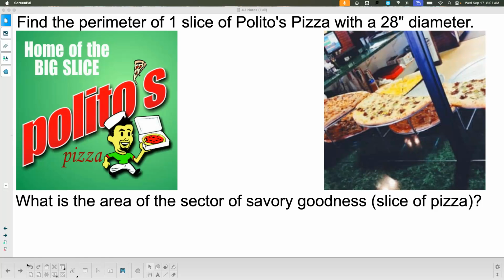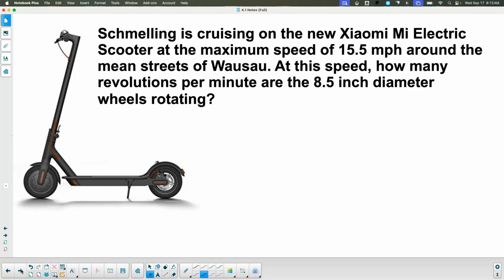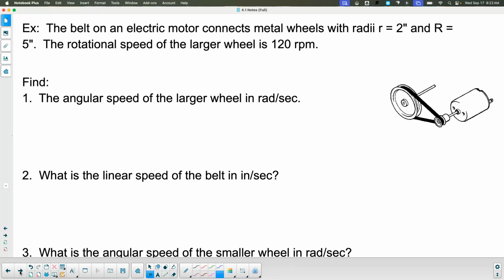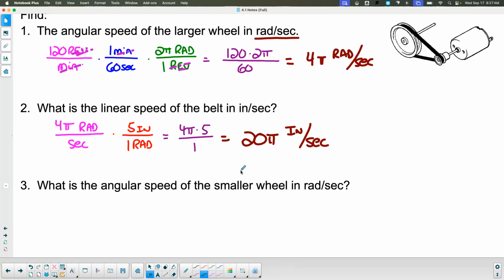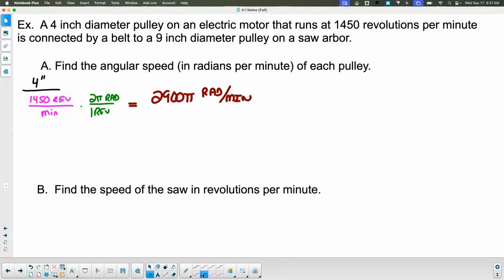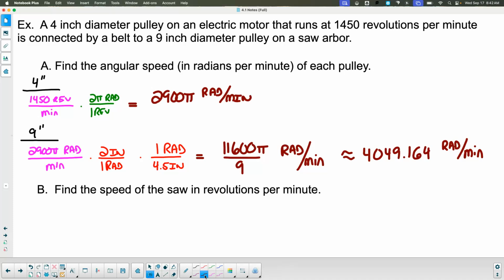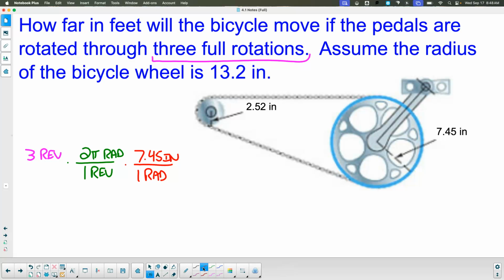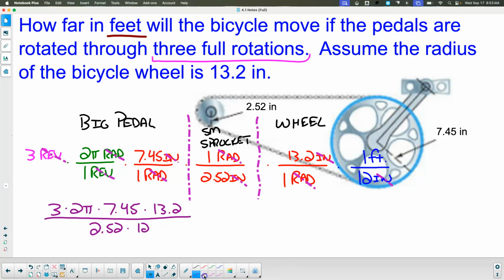Sept. 17 - 4.1 Notes Day 4